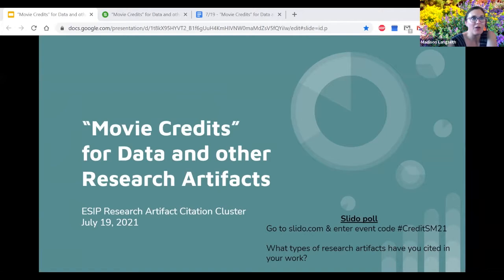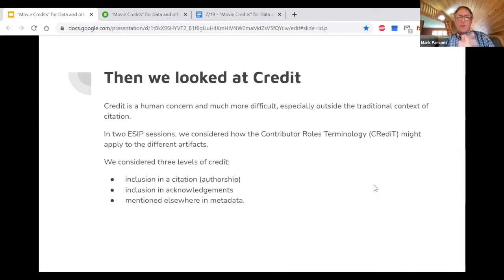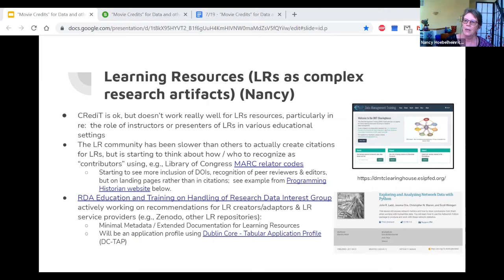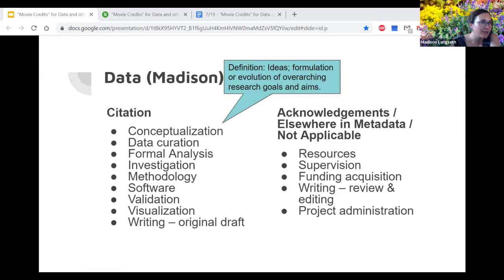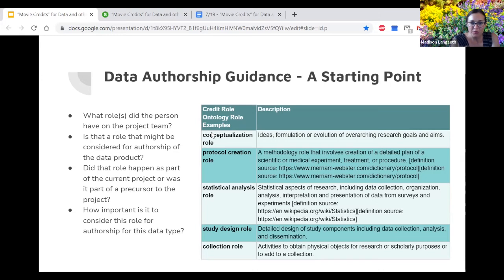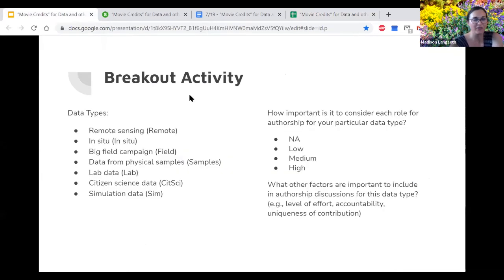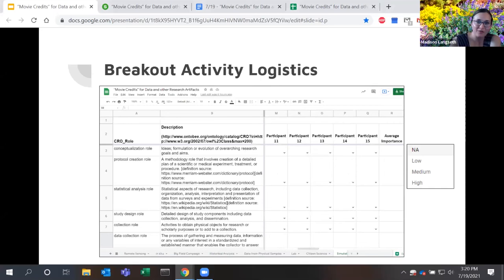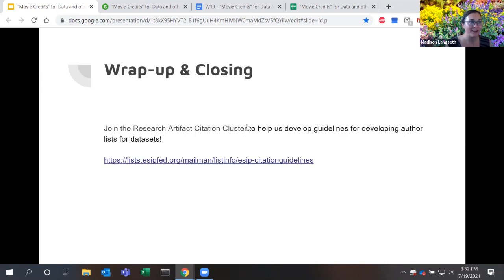“Movie Credits” for Data and other Research Artifacts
Recording of session held at ESIP Summer Meeting held virtually in July 2021.